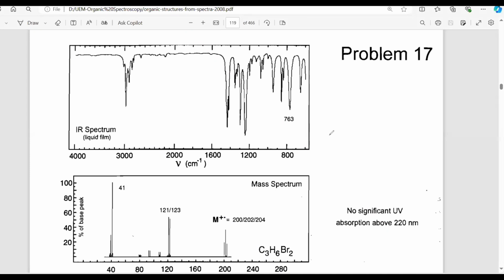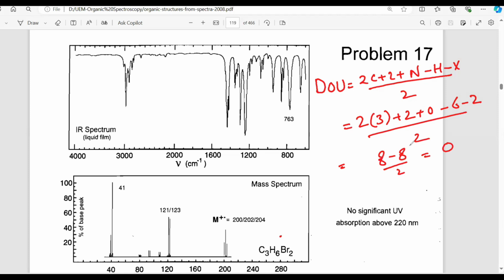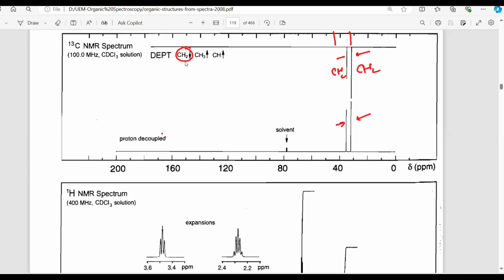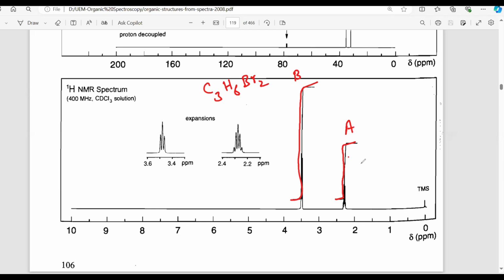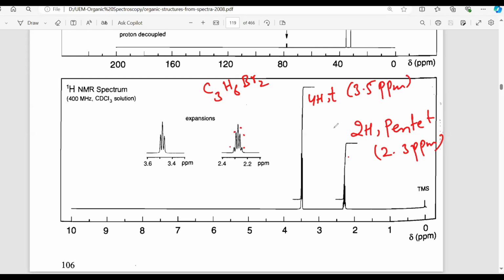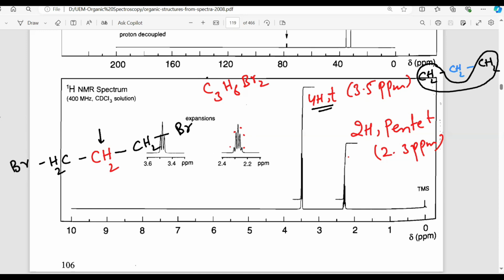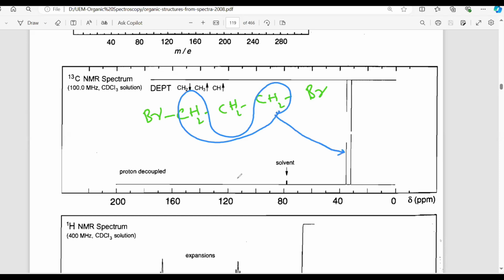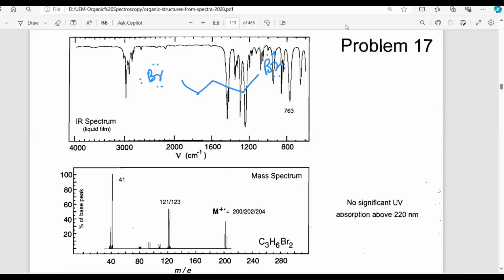spectrum 17#chemistry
Welcome to our Chemistry with Quaidians YouTube channel, where we explore the fascinating world of chemistry and all its wonders!

Our channel is dedicated to providing you with engaging and informative content on a wide range of chemistry topics, from basic concepts like atomic structure and chemical reactions to advanced topics like organic chemistry and materials science.

Through our videos, we strive to make chemistry accessible to everyone by breaking down complex concepts into simple, easy-to-understand explanations. We use a combination of visual aids, animations, and real-world examples to help you grasp even the most challenging ideas.

Our team of experienced chemistry educators, and researchers brings a wealth of knowledge and expertise to our channel. We also feature guest experts from universities, and research institutions who share their latest discoveries and insights with our audience.

organic spectroscopy
spectroscopy
organic chemistry
nmr spectroscopy
nmr spectroscopy organic chemistry
ir spectroscopy
organic spectroscopy gate
organic spectroscopy iit jam
organic spectroscopy csir net
organic spectroscopy one shot
spectroscopy organic chemistry
organic spectroscopy quick revision
ir spectroscopy organic chemistry
organic spectroscopy csir net one shot
mass spectroscopy organic chemistry
ir spectroscopy organic chemistry csir net
infrared spectroscopy
ir spectroscopy
spectroscopy
infrared
infrared spectroscopy review
functional near infrared spectroscopy
ir spectroscopy practice
fourier transform infrared spectroscopy
spectroscopy (literature subject)
near infrared spectroscopy
infrared spectroscopy example
solving infrared spectroscopy
infrared spectroscopy in hindi
how to read infrared spectroscopy graph
ftir spectroscopy
infrared spectroscopy practice problem
spectroscopy
nmr spectroscopy
nuclear magnetic resonance spectroscopy
nmr spectroscopy in hindi
nmr spectroscopy animation
h nmr spectroscopy,proton nmr spectroscopy
nmr spectroscopy in tamil
spectroscopy
hnmr spectroscopy
nmr spectroscopy khan
nmr spectroscopy types
nmr spectroscope
nmr spectroscopy basics
nmr spectroscopy lecture
nmr spectroscopy problems
nmr spectroscopy in telegu